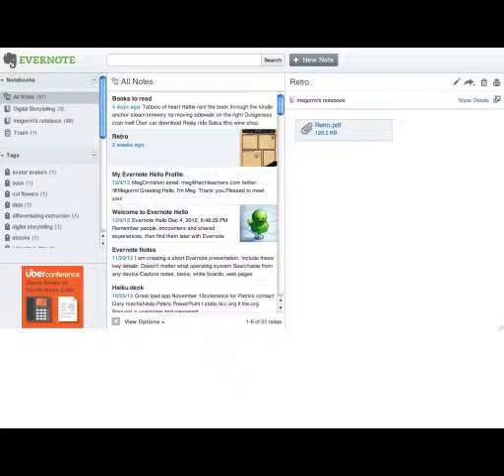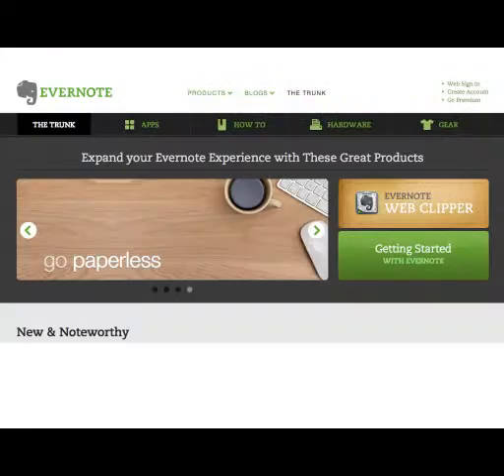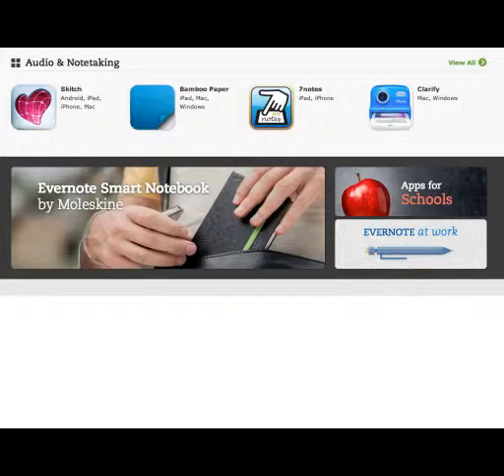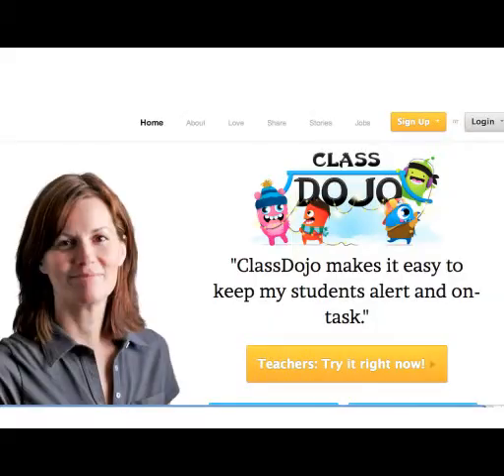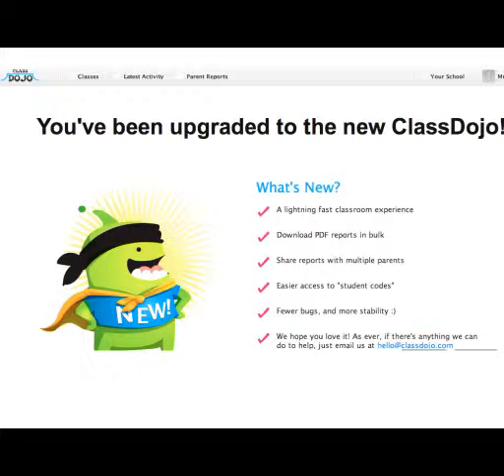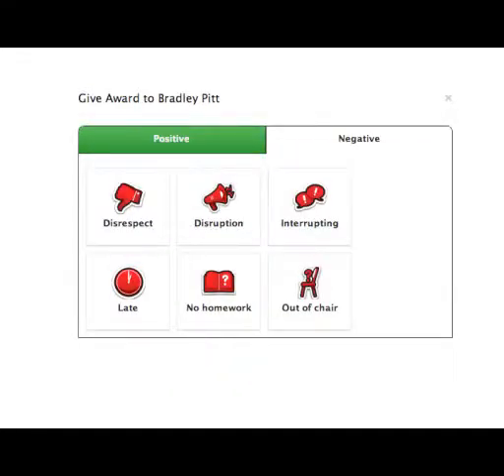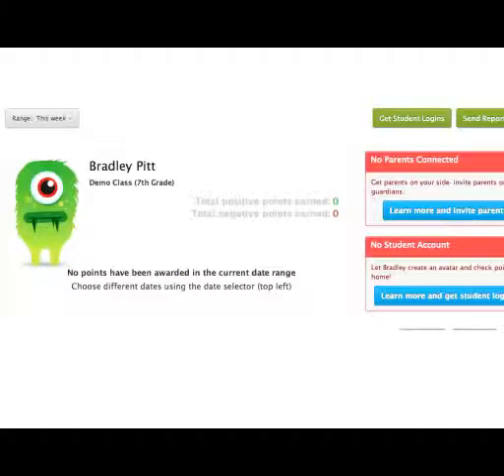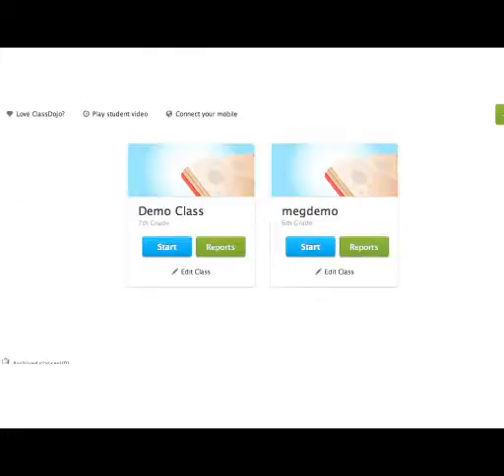Recording Student Behaviors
This session provides strategies to record behaviors of students using technology.